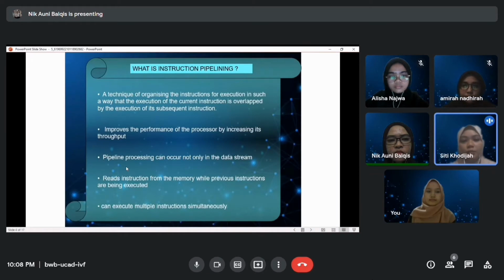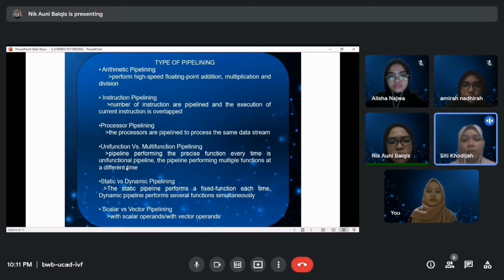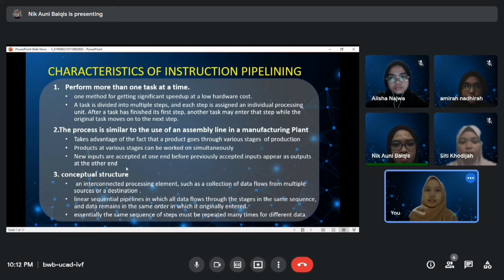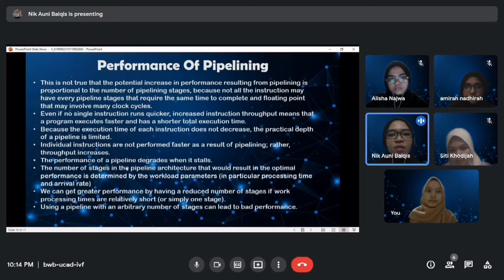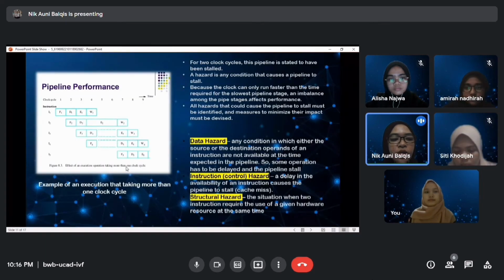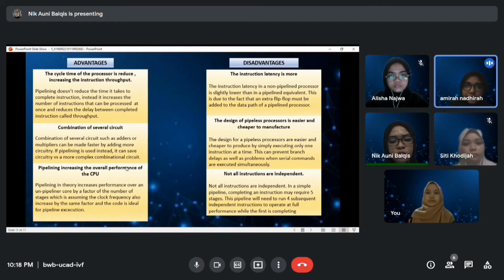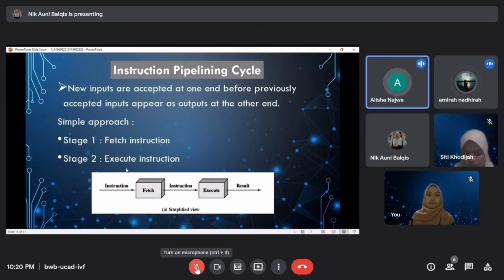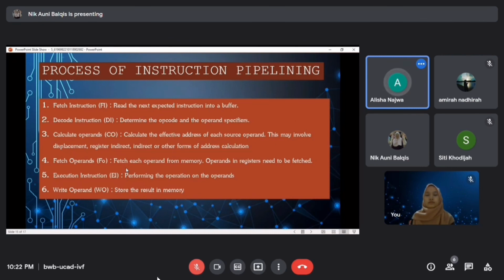CSF 11203 |COMPUTER ORGANIZATION & ARCHITECTURE (INSTRUCTION PIPELINING)